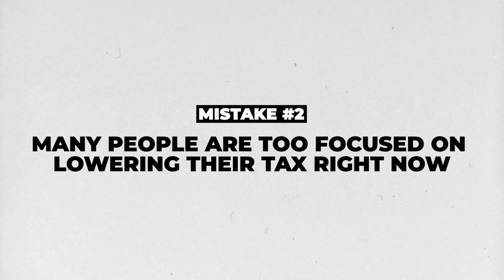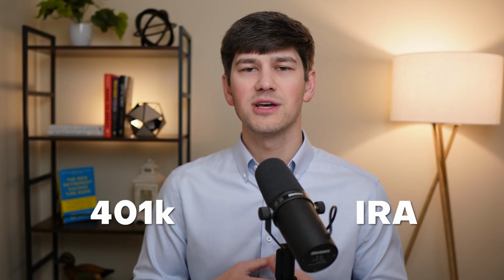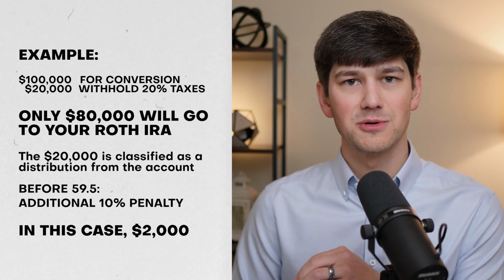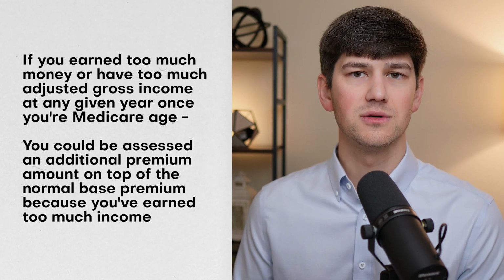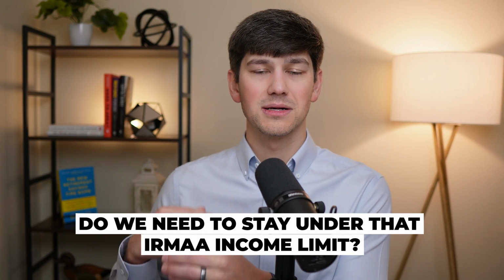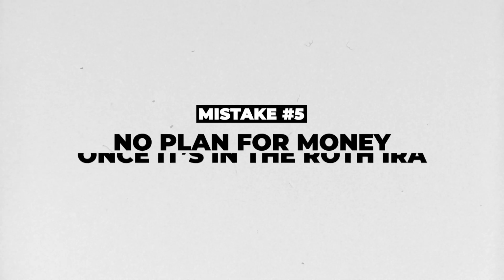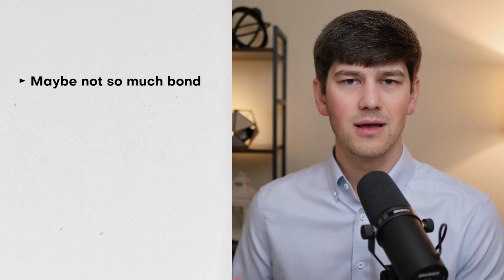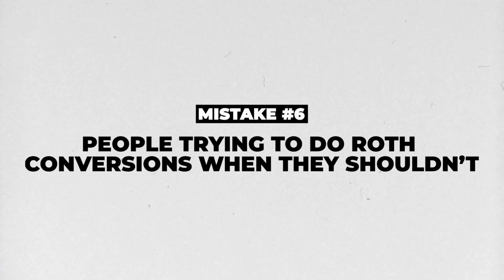6 Roth Conversion Mistakes to Avoid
Roth Conversions are a popular tax savings strategy for many retirees... But many mistakes can pop up. Avoid these common Roth conversion mistakes so you get the most out of this powerful tax savings strategy!

0:00 Intro
0:19 Mistake 1
1:09 Mistake 2
1:59 Mistake 3
3:55 Mistake 4
6:50 Mistake 5
8:35 Mistake 6
9:25 What Do You Think?